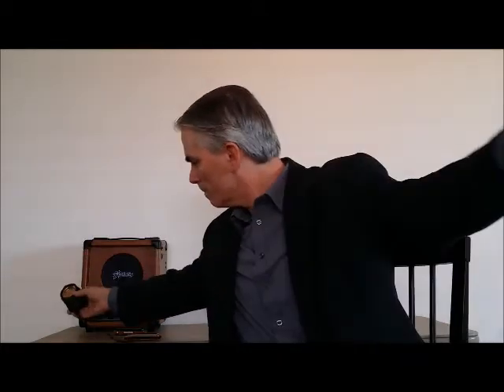Bottle 'O Blues mic and Smokey amp demo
The Bottle 'O Blues mic and battery-powered Smokey amp make a great portable harmonica rig. Play amplified harmonica anywhere, anytime.